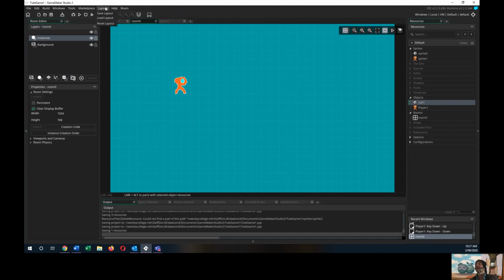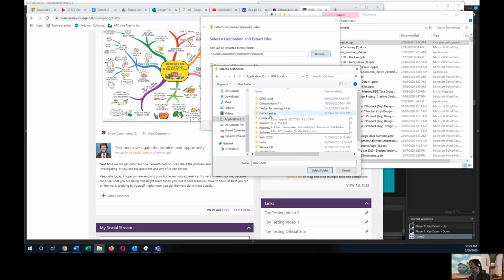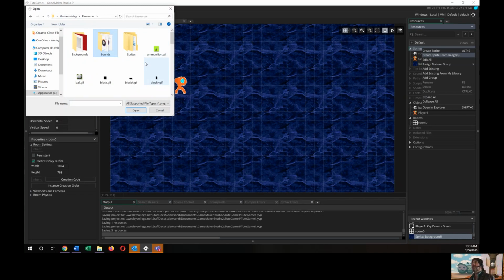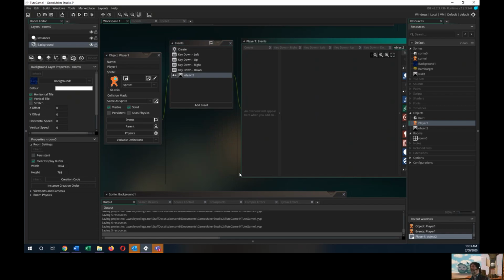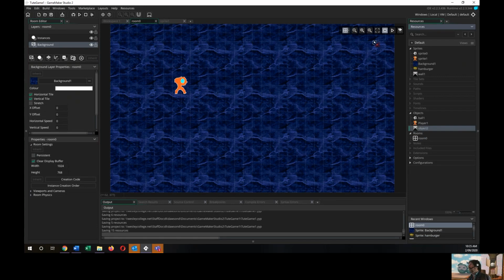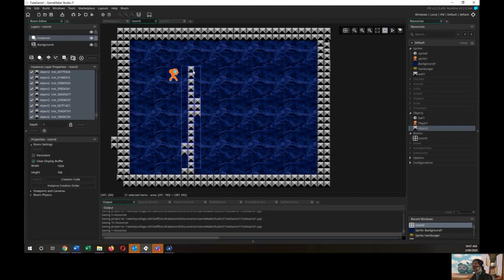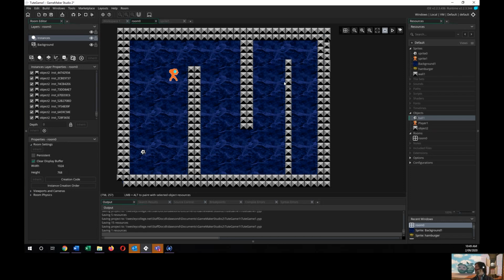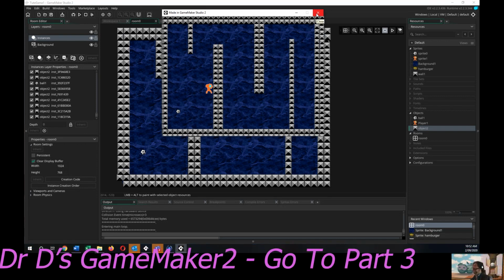Computing with Dr D, GameMaker2 Part2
Computing with Dr D - GameMaker 2
In @Computing with Dr D this is the second of a series of 6 GameMaker 2 Tutorials. These use the DND technique of using the objects inside GameMaker to make a sprite move around and interact with other objects in a simple Maze Game.
These tutorials provide students of Design and Digital Technologies with a useful introduction to basic programming logic. They are primarily for early Secondary students of Digital Tech.
Keep in mind that this channel is meant to allow an introduction to computing, to open the door to a much bigger programming world, university courses and careers.